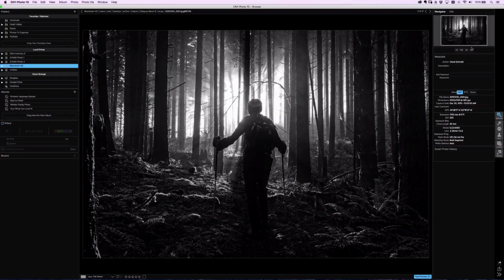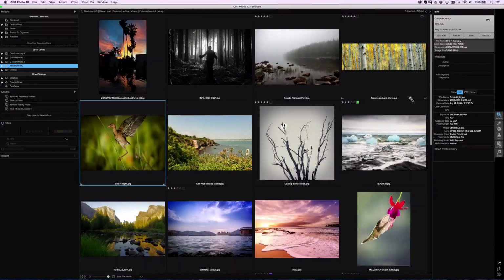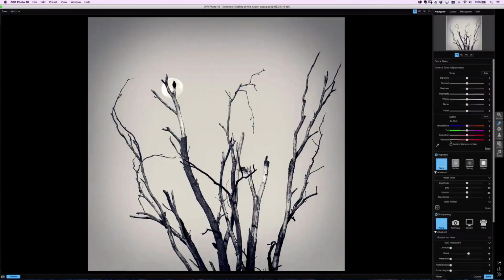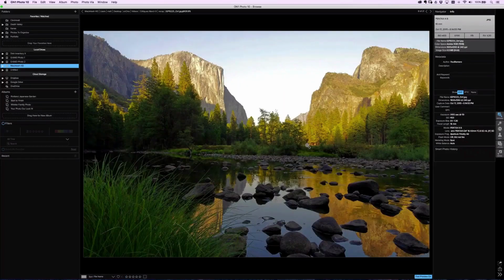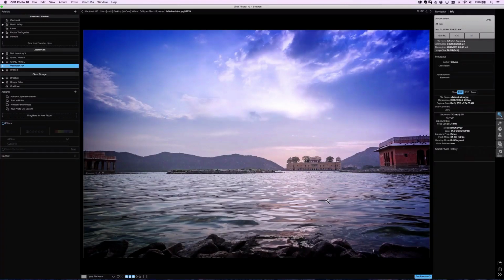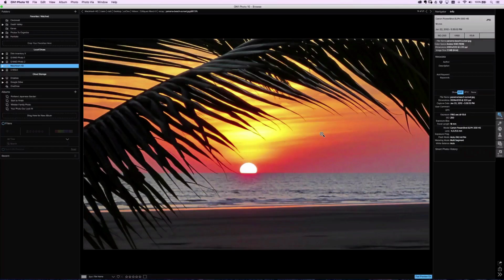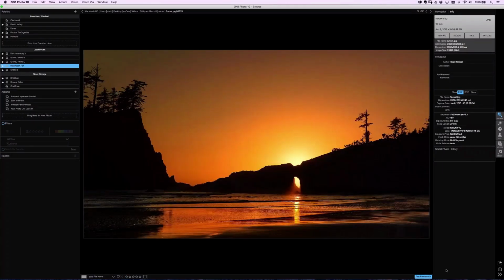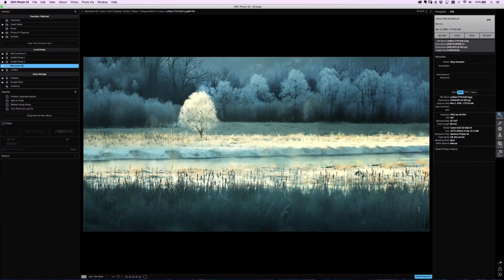ON Plus Sneak Peek – March Photo Critique Recap